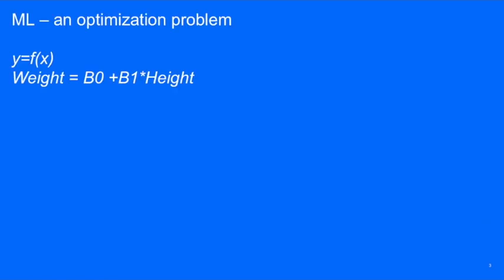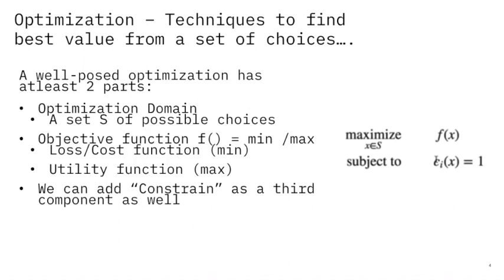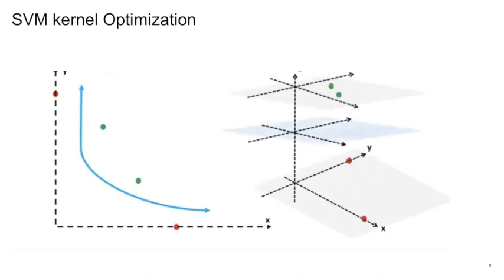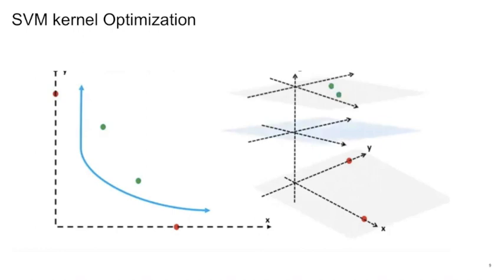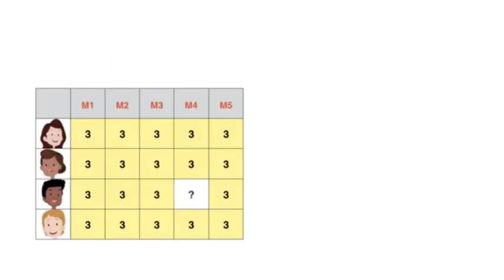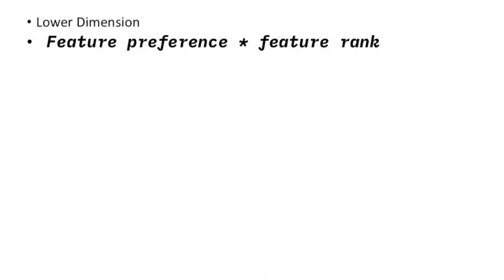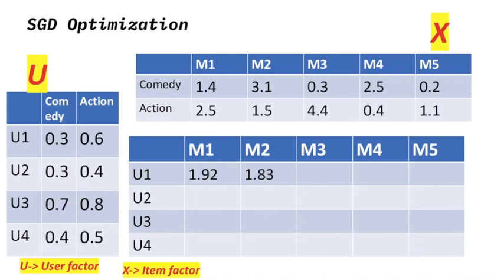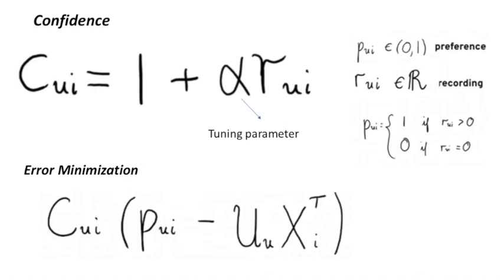AI - an Optimization Problem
This talk gives you an understanding of 200 year old mathematics usage in AI, application of Gradient descent in recommendation engine, usage of high school maths maxima, minima, matrix factorization and projection of point in a plane. Also, the AI datapoints as convex functions and how it is converted into non-convex for easy computation. A different perception to AI